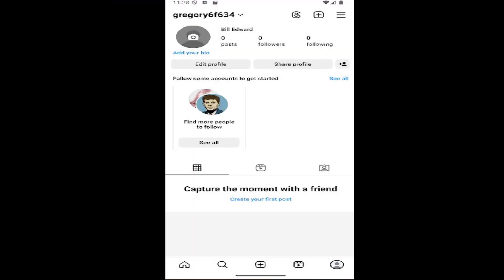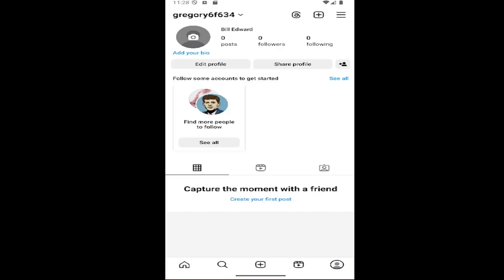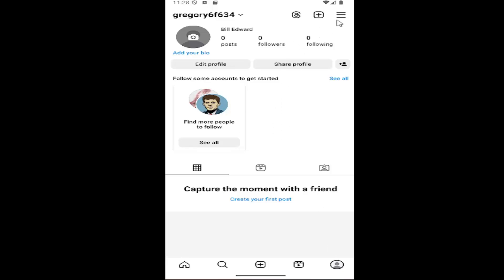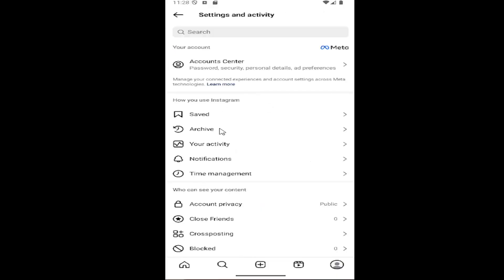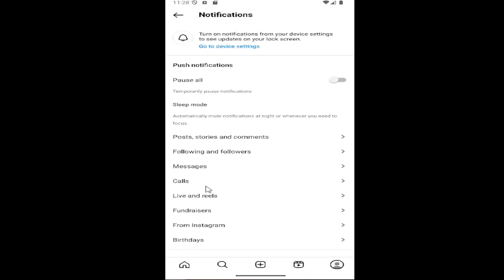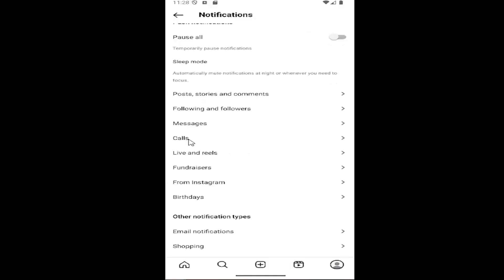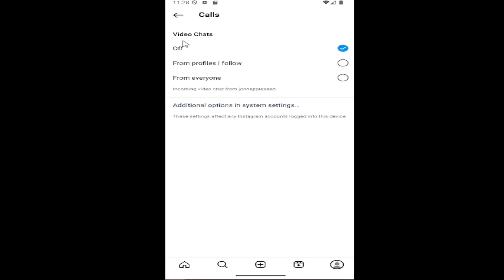How To Turn Off Instagram Calls [2026]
How To Turn Off Instagram Calls [Guide]

This guide explains how to turn off Instagram calls, giving you the ability to control when and how you receive voice or video calls on the platform. If you find calls disruptive or prefer not to be contacted through Instagram, this tutorial will walk you through the steps to disable the calling feature. Whether you're seeking peace and quiet or simply don't want to be disturbed, turning off calls helps you manage your notifications and interactions. With these simple adjustments, you can ensure that your Instagram experience is more tailored to your preferences.

Issues addressed in this tutorial:
how to turn off Instagram calls
how to turn off Instagram calls on iphone
how do i turn off Instagram calls
is there a way to turn off Instagram calls
how to turn off phone calls on Instagram
how to turn off audio calls on Instagram
how to turn off incoming calls on Instagram
how do.i turn off phone calls on Instagram
how do you turn off video calls on Instagram
turn off Instagram audio calls
can you turn off Instagram calls
how to disable calls on Instagram